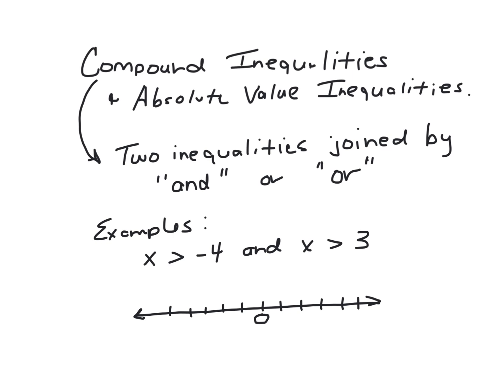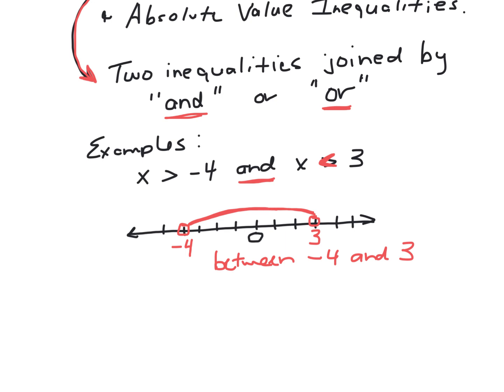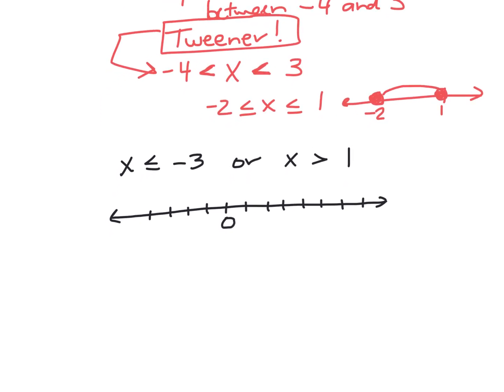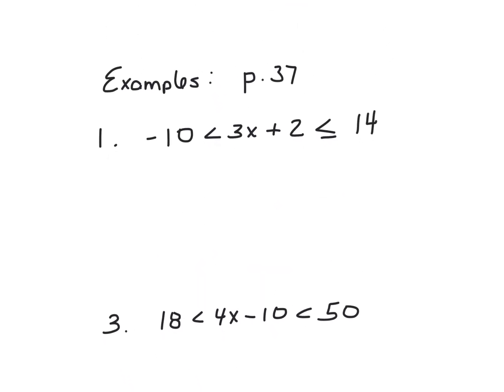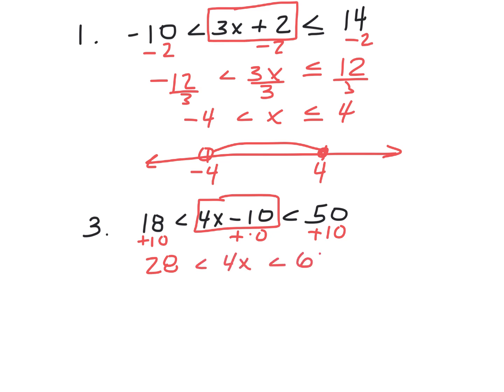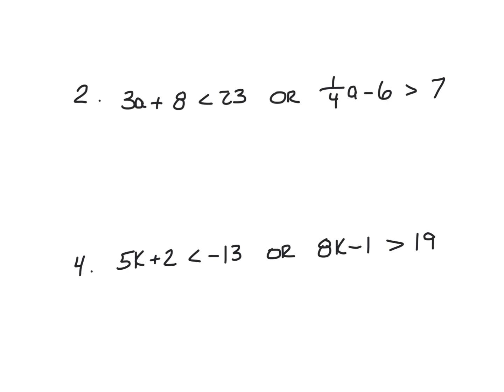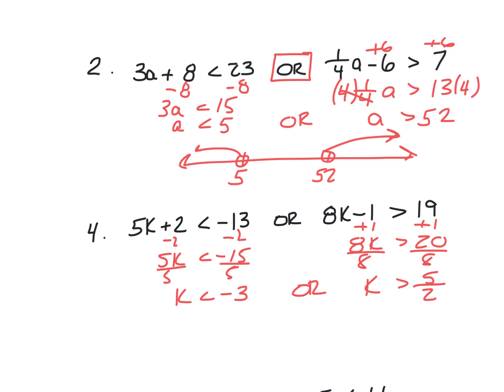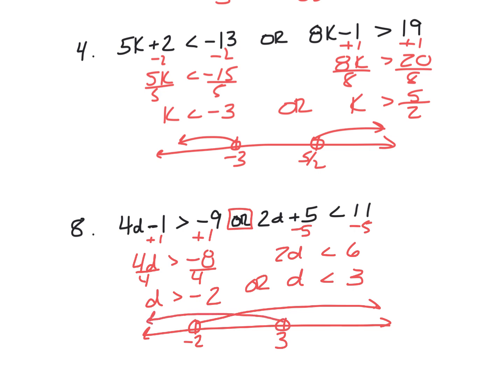Whiteboard 45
00:00 Slide 1
04:18 Slide 2
06:41 Slide 3